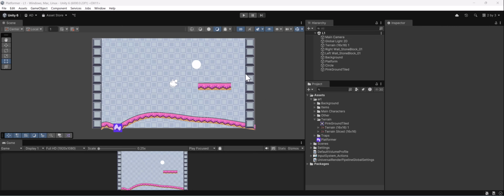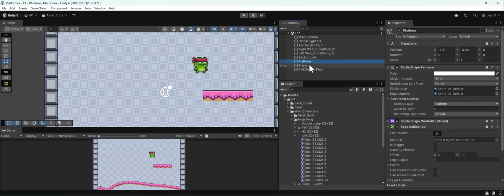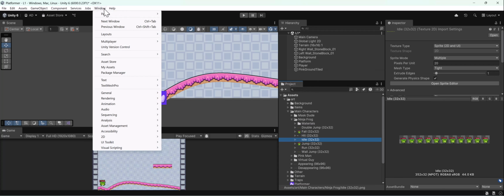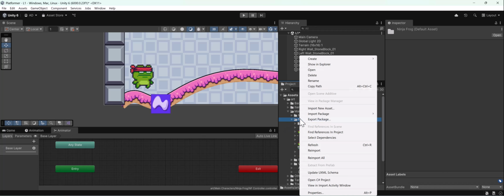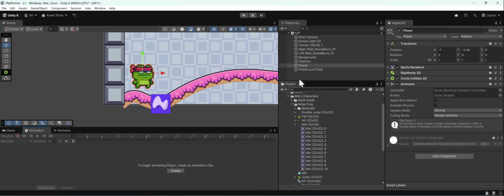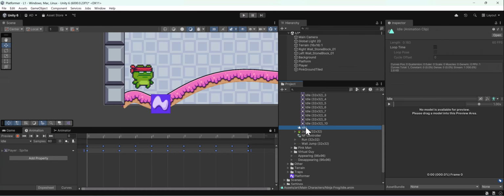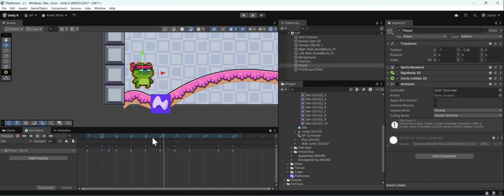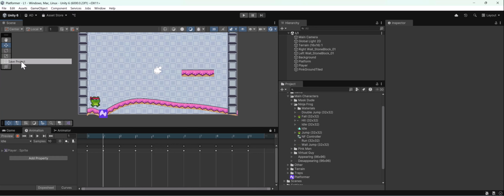03 Platformer VS - Player Setup